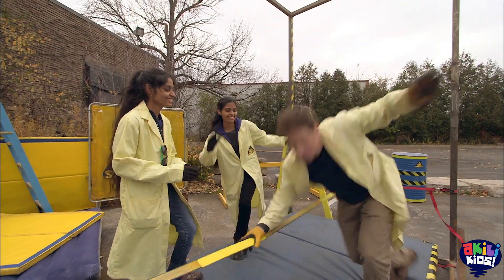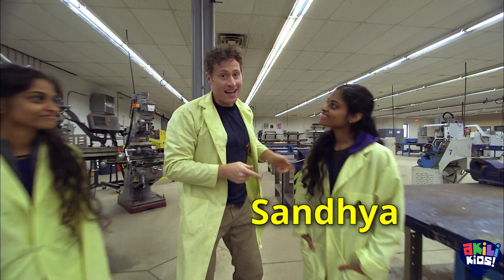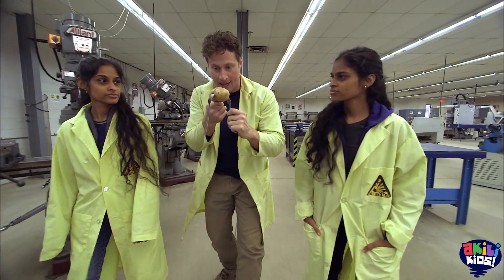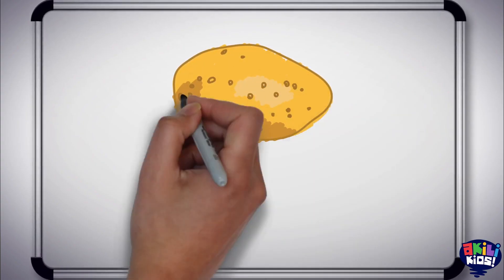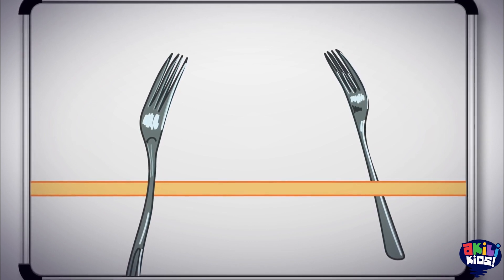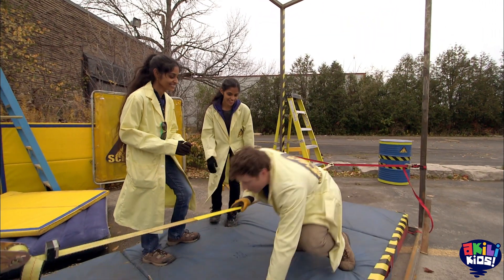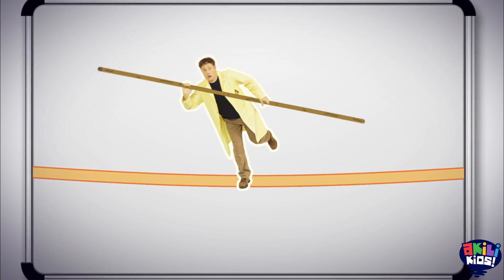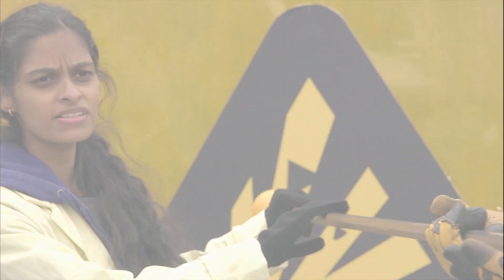Science Max: Experiments At Large | It's All About Balance | Akili Kids!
Hello Kids!
What do everyday objects need in order to balance? Tune in to this episode of ScienceMax on AkiliKids! to find out.